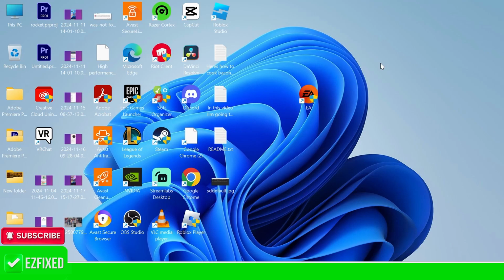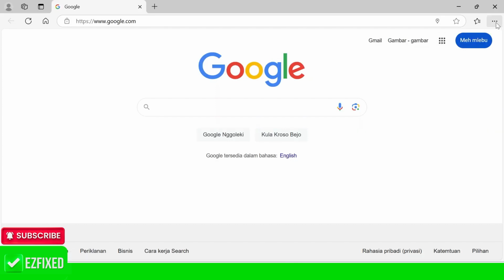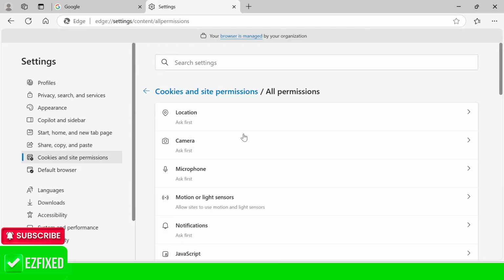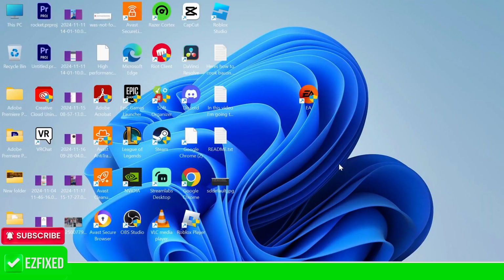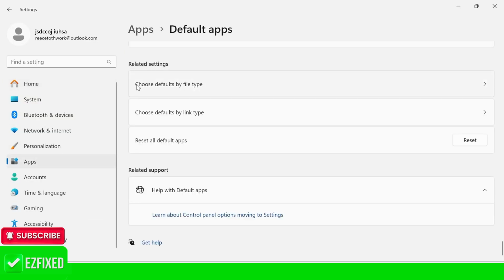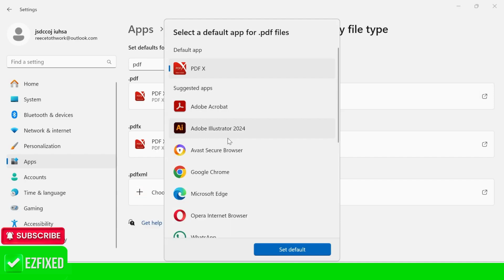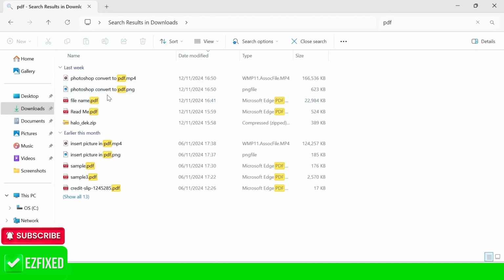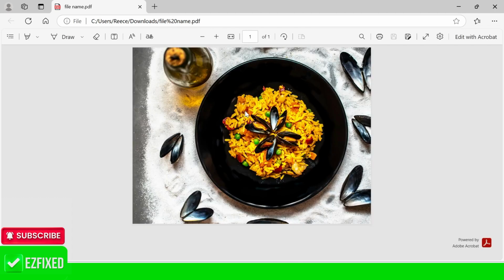[Easy Guide] Resolve PDF Not Opening in Microsoft Edge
In this video I will show you [Easy Guide] Resolve PDF Not Opening in Microsoft Edge